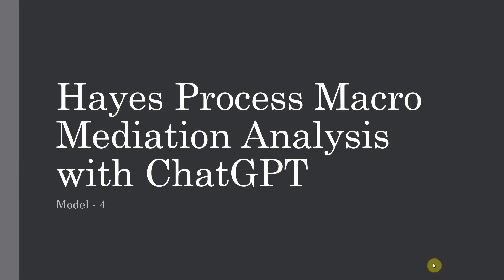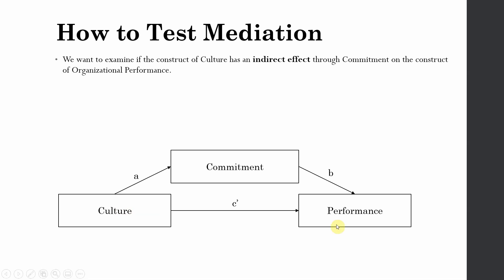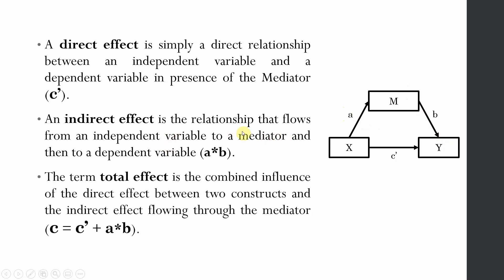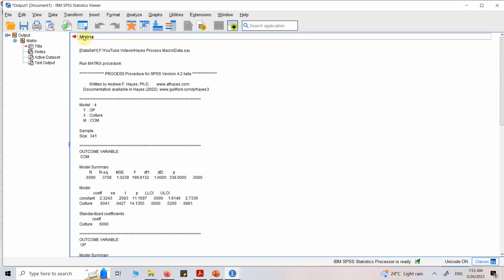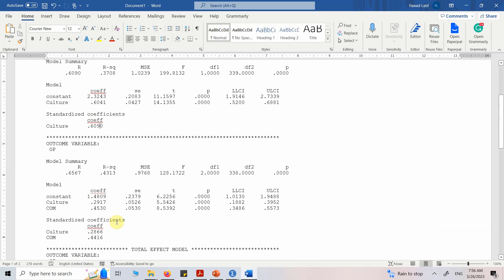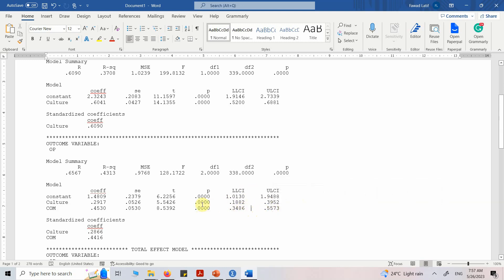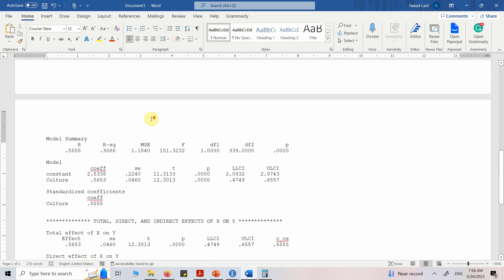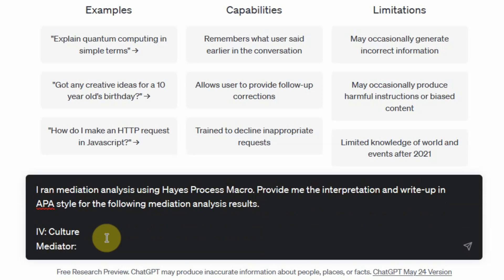Mediation Analysis with ChatGPT and Hayes Process Macro using SPSS (Model 4)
In this video titled "Mediation Analysis with ChatGPT and Hayes Process Macro using SPSS (Model 4)," we discuss mediation analysis. The video session explores the application of the Hayes Process Macro in SPSS to examine the mediating role of variables with demonstration of how to use ChatGPT for understanding and interpreting the results. Whether you're new to mediation analysis or looking to enhance your skills, this video is packed with valuable insights and practical tips.